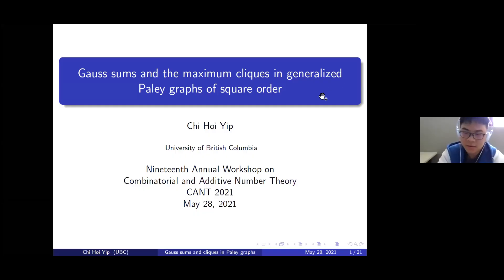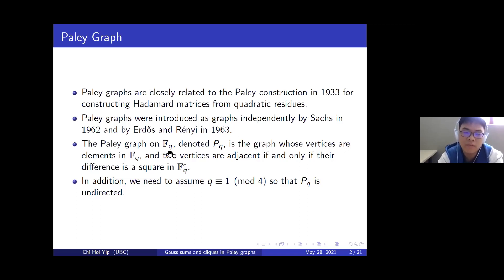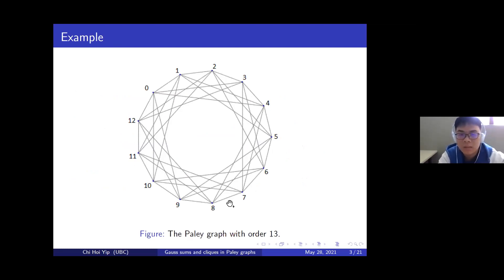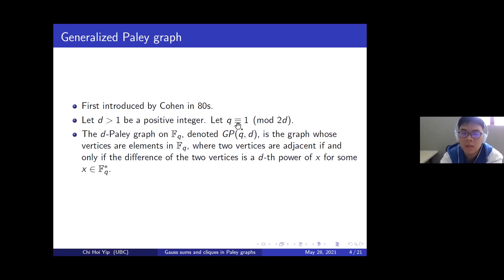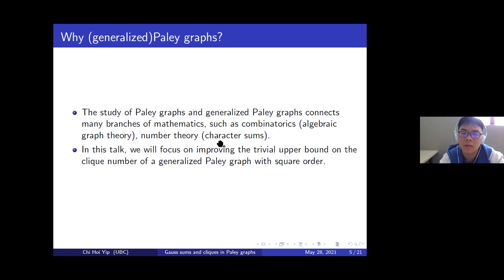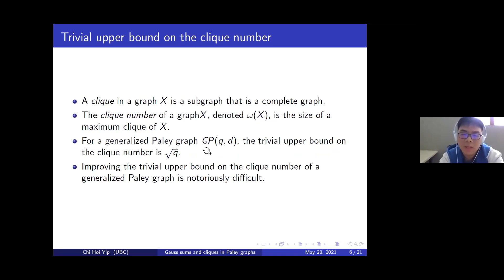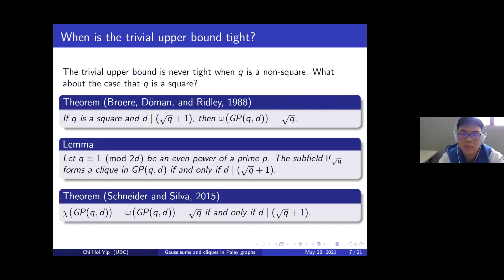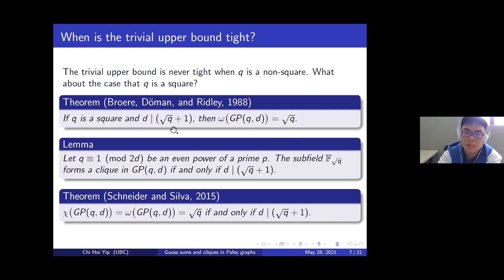CANT 2021 Fri19 Yip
Chi Hoi Yip: CANT 2021: "Gauss sums and the maximum cliques in generalized Paley graphs of square order": 28 May 2021.